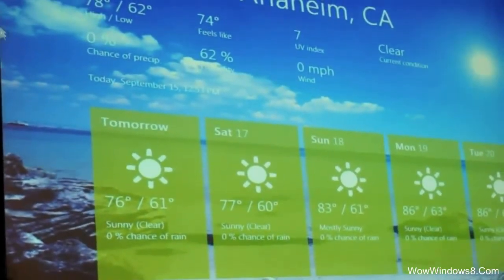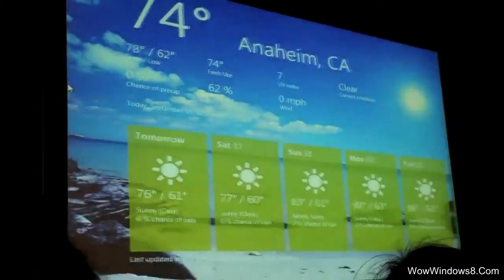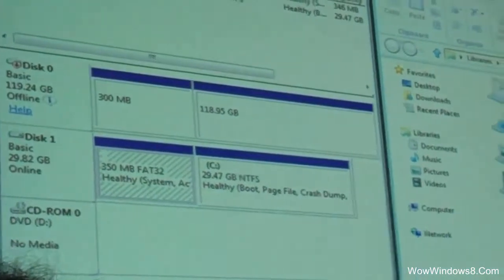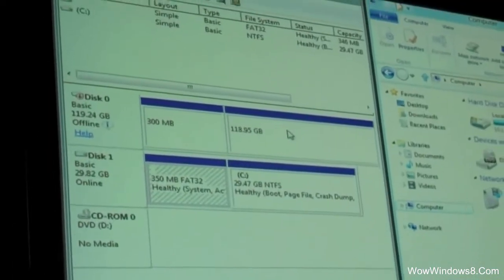Wow Windows 8 To Go Demo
Yet another new feature for Microsoft's Windows 8 operating system was shown off on Thursday during the BUILD Conference. Computerworld.com reports that Microsoft demonstrated Windows To Go, which allows a person to copy their entire Windows 8 installation onto a USB drive